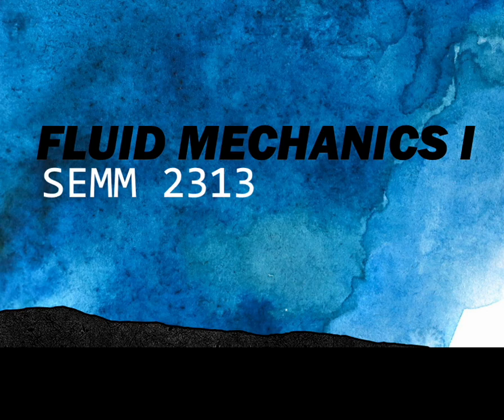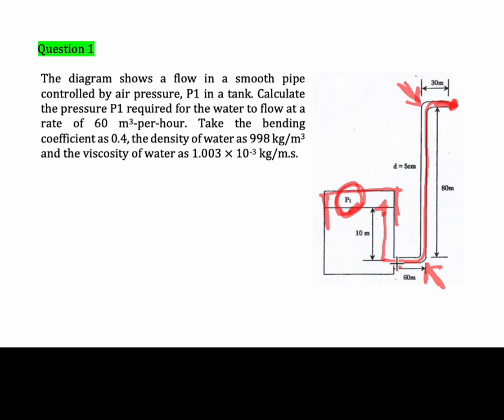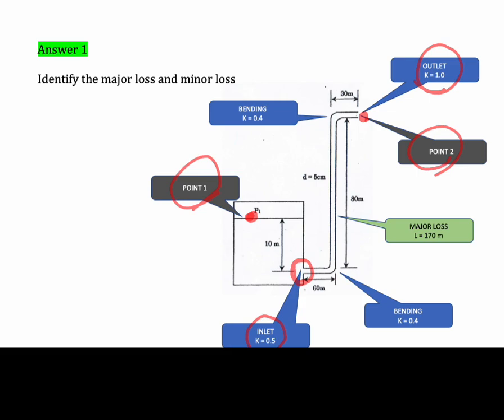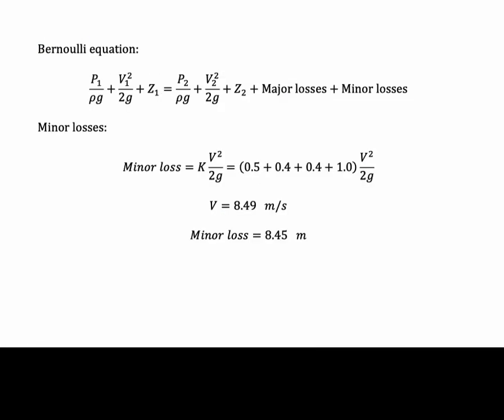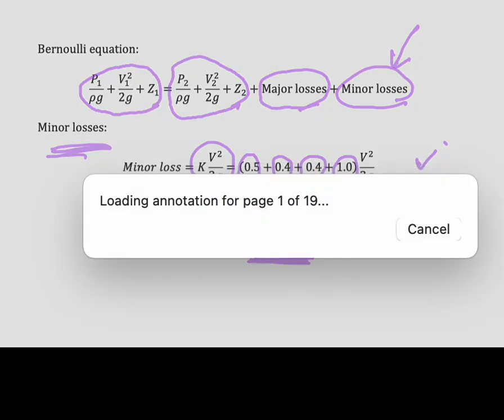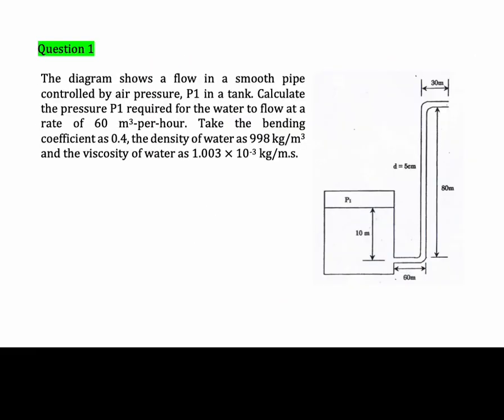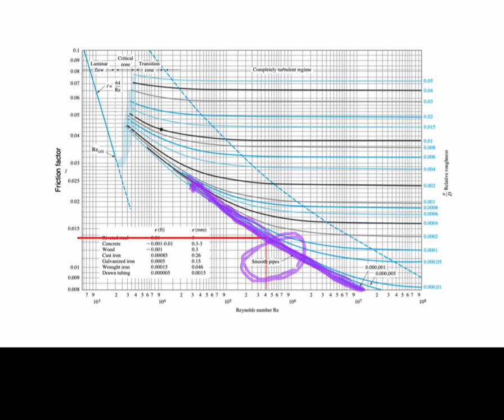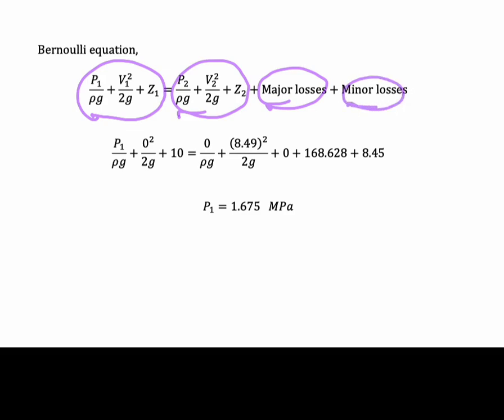9 Flow in pipe 03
“Major” losses occur due to friction within a pipe, and “minor” losses occur at a change of section, valve, bend or other interruption. In this practical you will investigate the impact of major and minor losses on water flow in pipes.